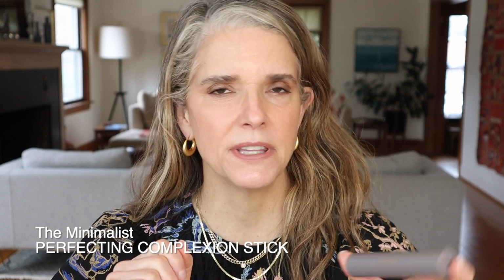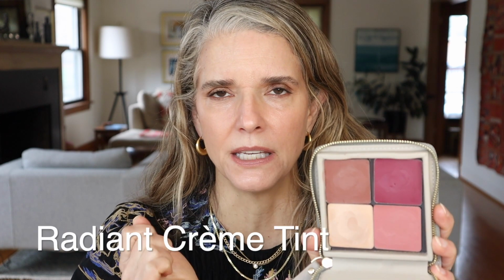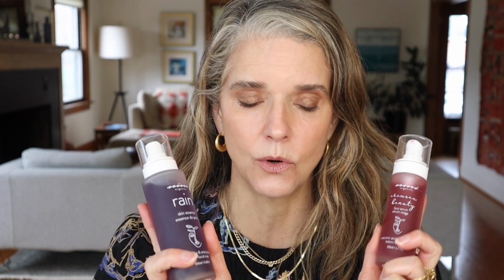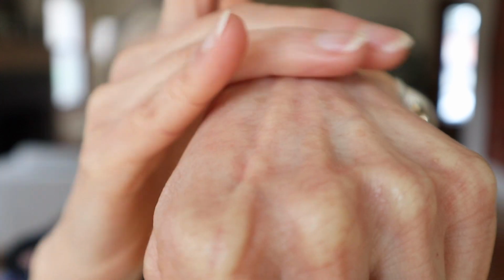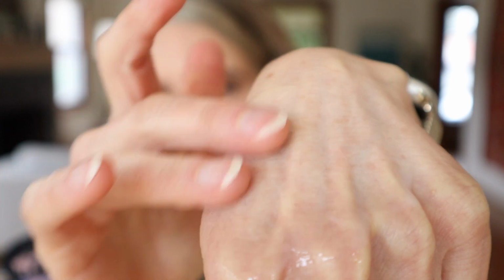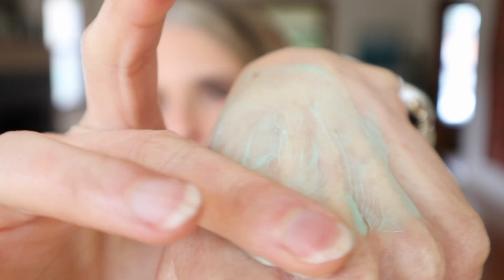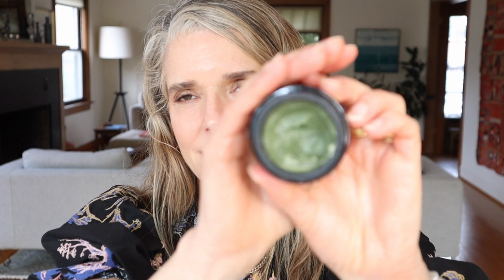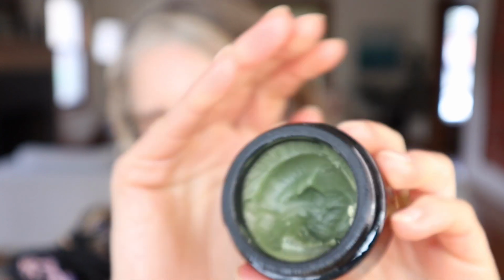January + February 2023 Beauty Favorites | Monthly Favorites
Hope you all enjoy my January and February Favorites Roundup! I hope to be more consistent with these every-other-monthly favorites videos than I was last year 🙈. XOXO, Trish

Products Mentioned:
→Merit Perfecting Complexion Stick

→Code TRISH for Free RAIN Essence (100ml) and FREE INTERNATIONAL SHIPPING at Nini Organics when you spend £150

0:00 Intro
0:41 Merit Foundation
3:03 Makeup By Mario Skin Enhancer
4:11 Phytosurgence Blushes
5:04 Salt NY
8:40 Merit Signature Lipsticks
10:10 Nini Organics
13:43 Once In A Pink Moon
21:27 Lina Hanson Global Calm
24:36 Lina Hanson Perfume Oils
28:56 Siam Seas Element Beauty Balm
31:15 Lepaar Oils
34:13 Rose Ingleton
38:03 Good Molecules Sunscreen
41:12 Outro